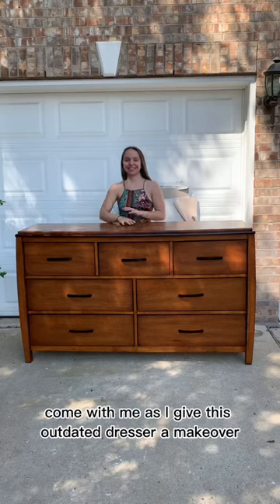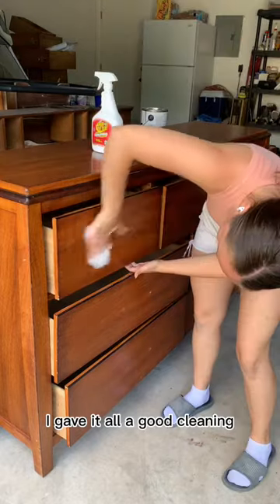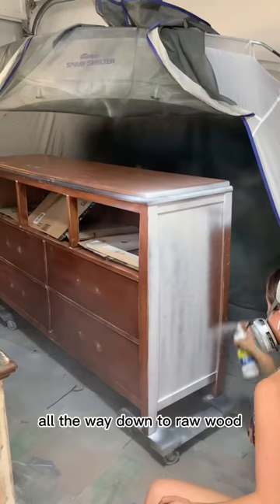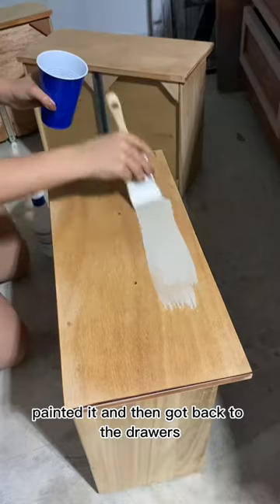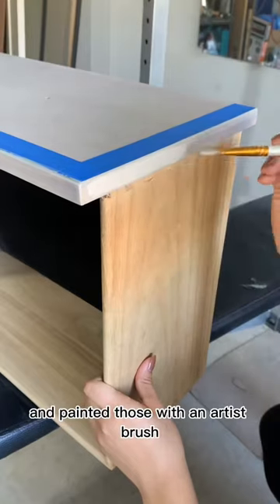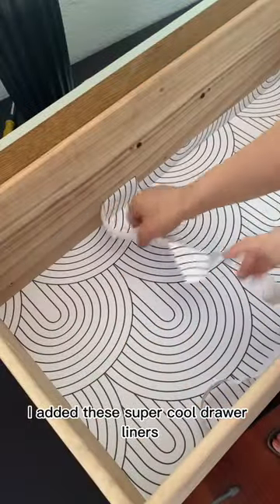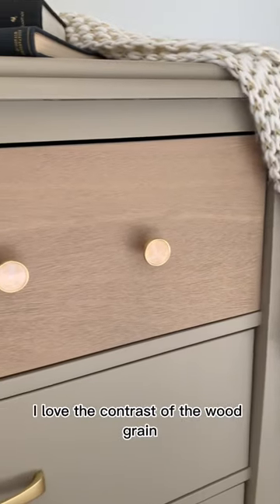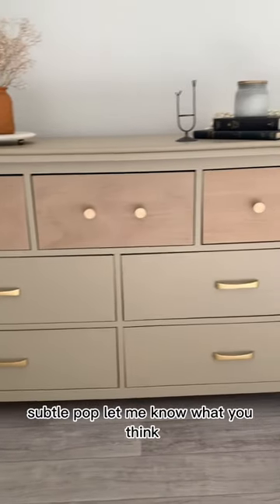You won’t believe how this dresser turned out 😍🤯